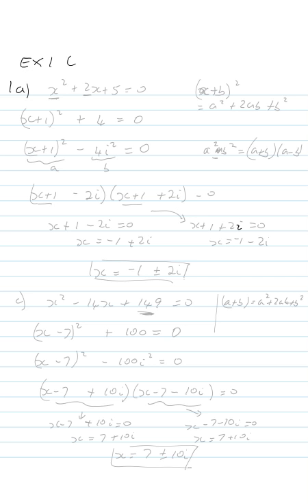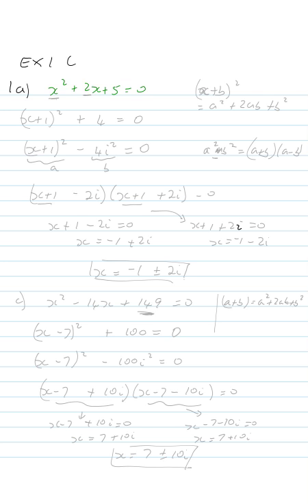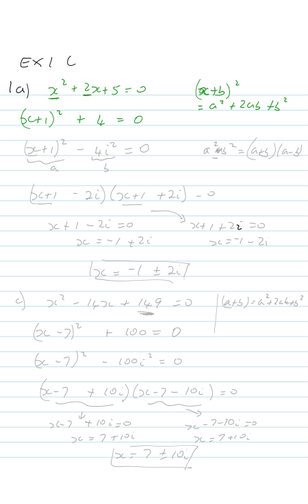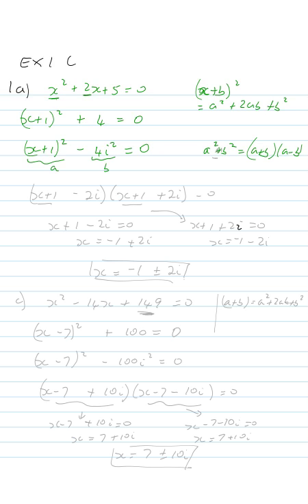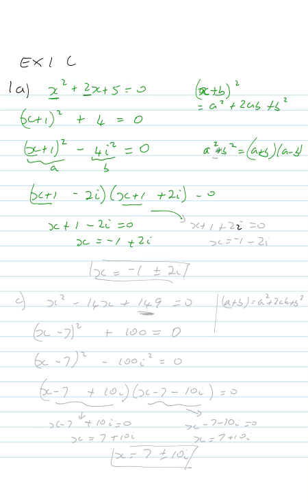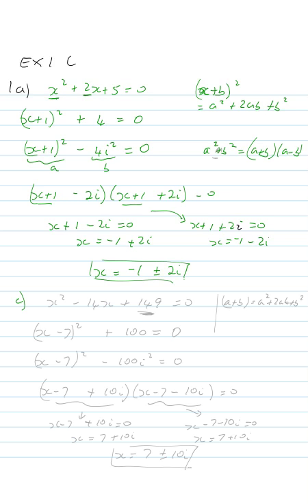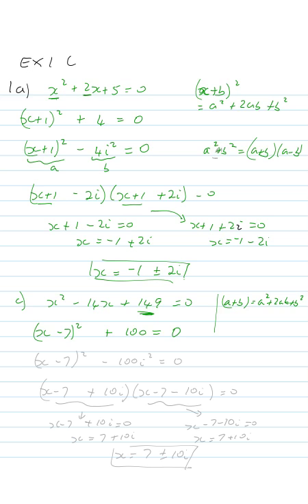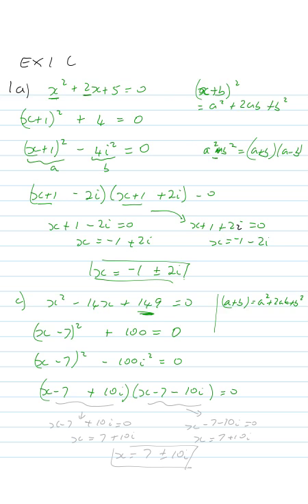Yr 12 Ch1C Qu 1 a & c